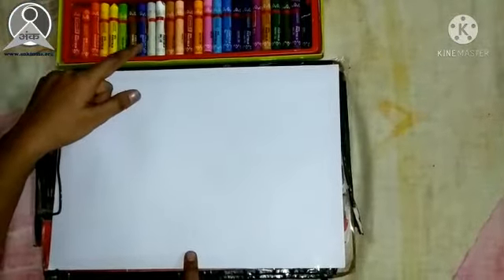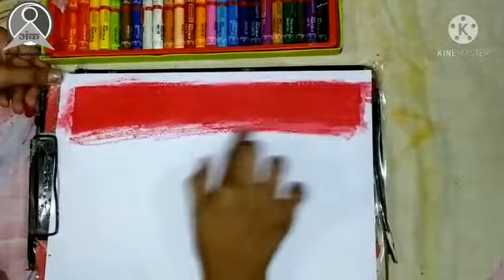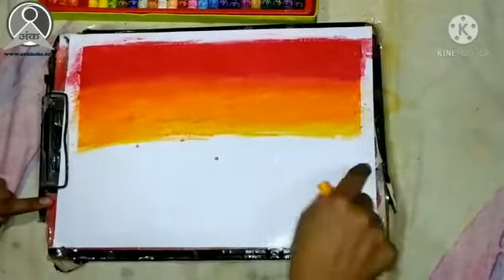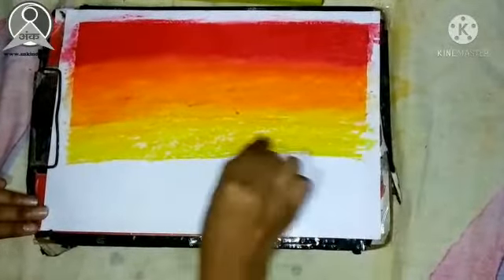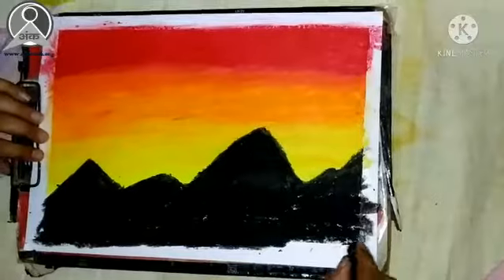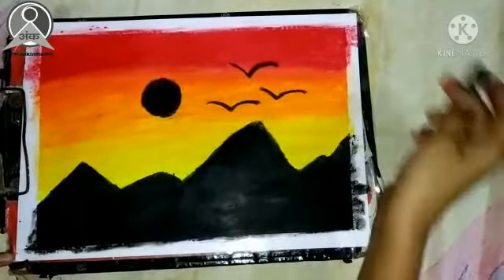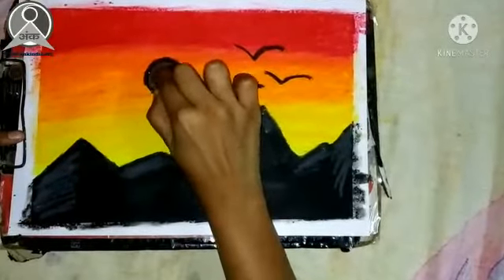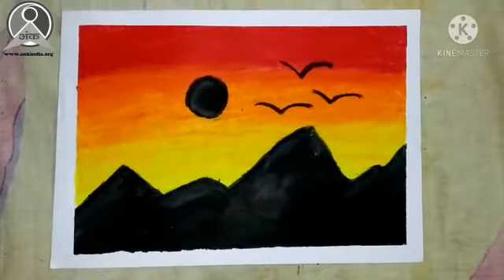ANK I ONLINE CLASS I Drawing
In this video, our teacher Ms. Anjana is taking online Drawing class.

ANK is a non-profit organization working for the education of underprivileged children and youth.